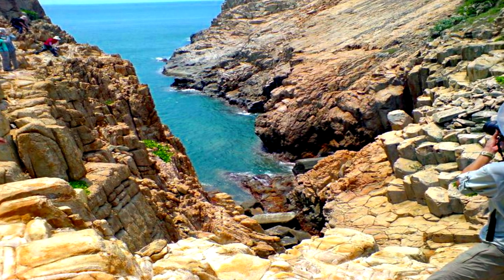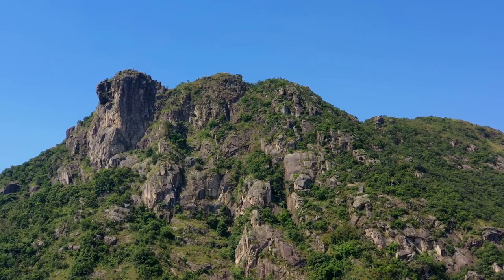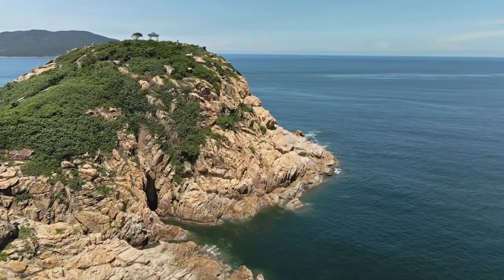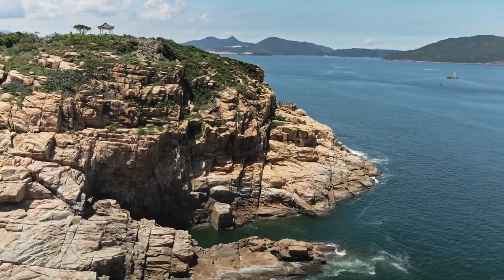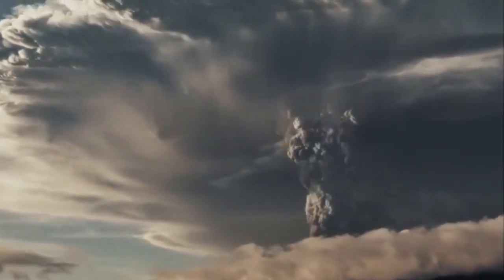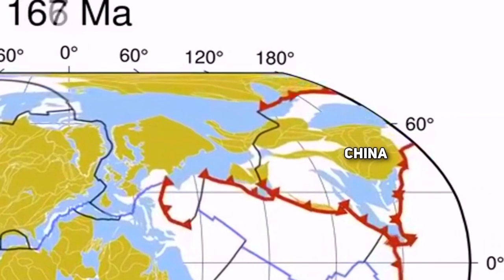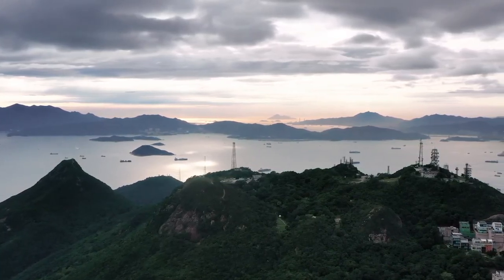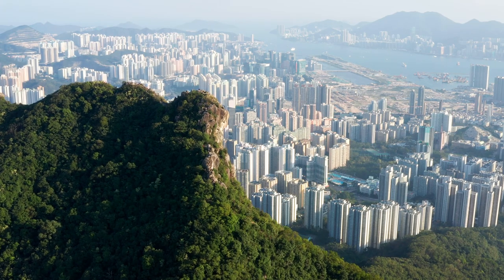Hong Kong's Super Volcano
Hong Kong is built on the caldera of an unbelievably massive super volcano that existed between 180 to 140 million years ago. 5 different large calderas are dotted around Hong Kong, and it itself is literally built upon the bowels of the once churning magma chamber, which in present day exists as granite outcrops in the more deeply eroded parts, and rhyolite outcrops in others.

The High Island Volcanic caldera was the final and largest supervolcanic eruption that occurred here, with it being stronger then Yellowstone's most recent supervolcanic eruption. It released over 1300 km3 of material and was a VEI 8 on the volcanic explosivity index. The volcano existed as a result of a subduction zone that lay of the east side of ancient china, where the pacific ocean was subducting beneath the plate, and the associated melt led to the formation of this massive supervolcanic complex. This region is extremely complex, there are numerous large faults and many more smaller faults. There are many areas where numerous basaltic dykes spewed out effusive lava flows, and there seems to be some evidence of this volcanic eruption beginning life as an intermediate composition with some andesitic rocks being found, too.

Hong Kong has some of the most spectacular outcrops of the incredibly rare columnar rhyolite formations. These beautiful light coloured hexagonal pillars dotted all around the area are the solidified remains of the massive amounts of magma that existed in the batholithic magma chamber that present day Hong Kong is literally built within.

But either way there will be new videos covering a whole range of topics so I hope you will be there to join in the fun on this epic journey!